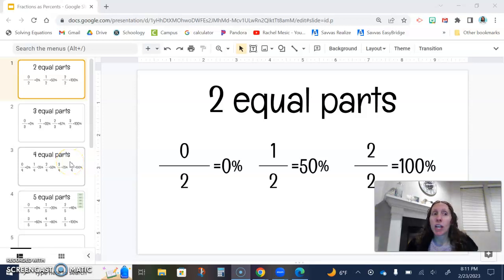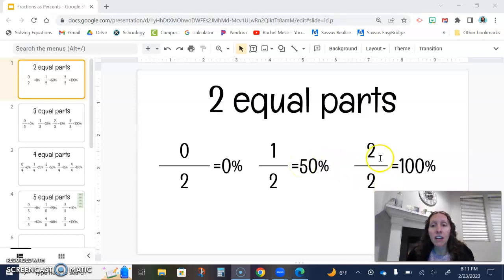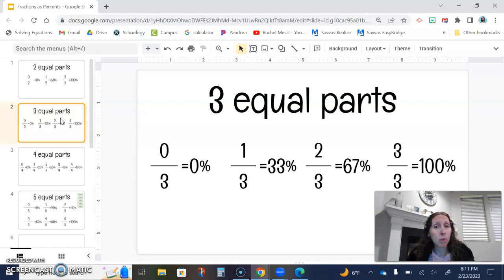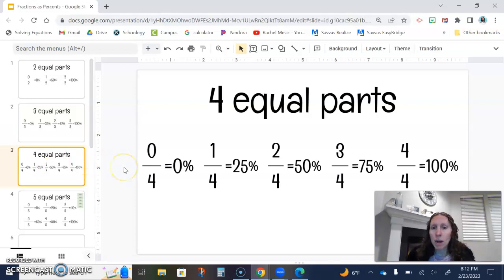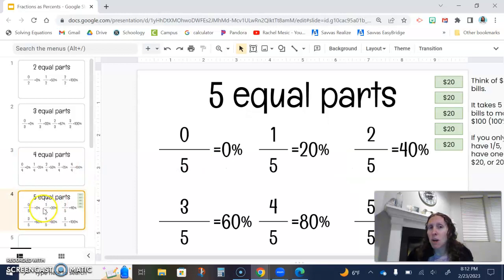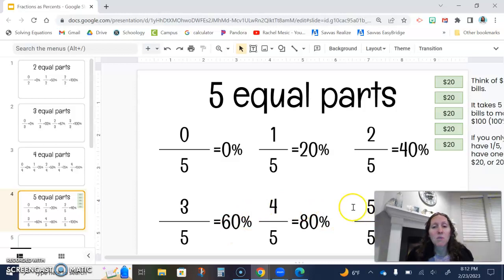Common Fractions and Percents